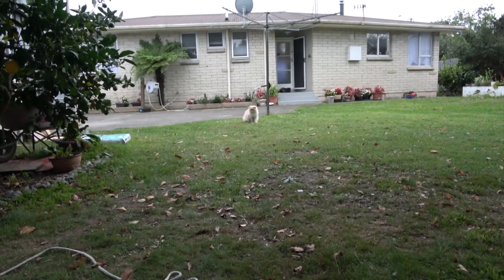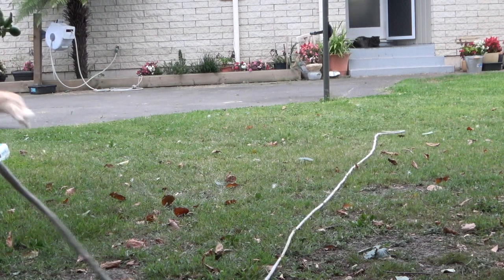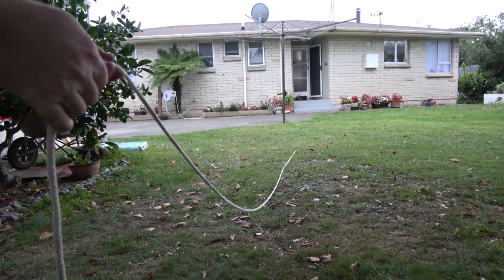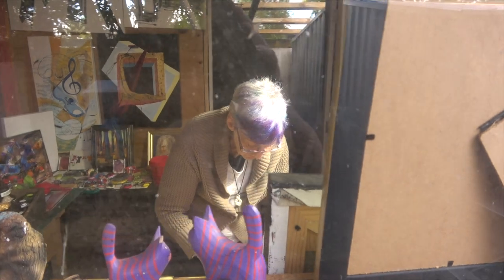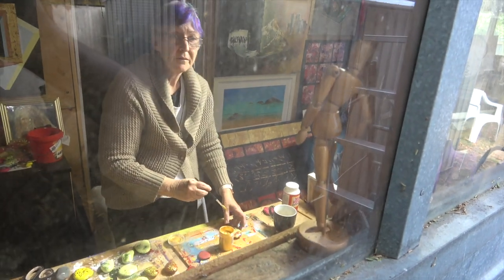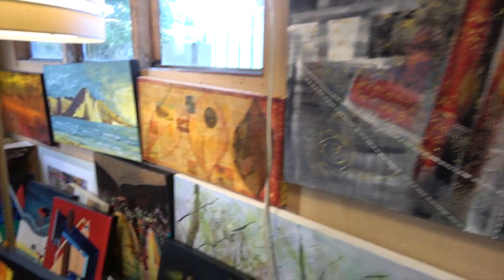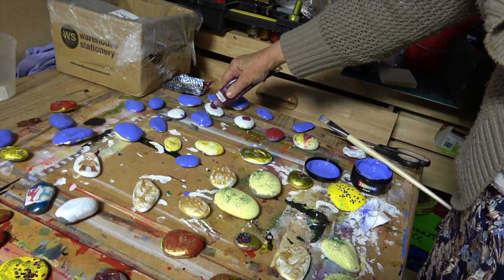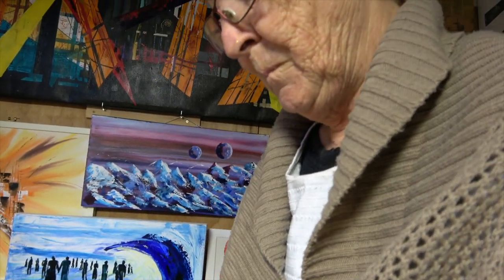Flaxmere Cat Fishing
It's been a great day for a bit of Flaxmere Cat Fishing, and putting up a roof for my parents. Also checking out my mums art studio!
Click the SHOW MORE link to see more cool stuff

Sony HDR-CX675 (US version of the 625)
Sony HDR-CX405

YouTube is an awesome platform for creators but to make it work we need our audience to show they love what we do.  Every single one of you can make a huge difference by taking 5 seconds to

1) click the “thumbs up” like button
3) leave a comment or question on the video - anything at all!! everything counts
4) share the video with others

If you do this then I can grow my channel, start doing more giveaways, bring even better content. buy a mansion with a couple of sports cars, and invite Elon Musk over for a quick collab video before he skips the planet… hey we gotta have goals uh

Buy your Alpha e-board here and help me get more gear to review

Let me know if you order an Alpha e-board in the comments below!
If you're in Wellington and wanna try the Alpha board out we can hookup a meet.

Are you a creator? check out tube buddy.